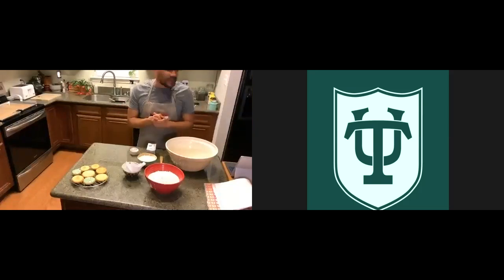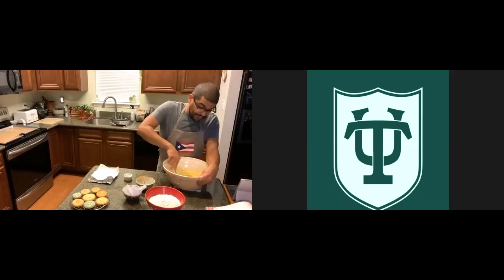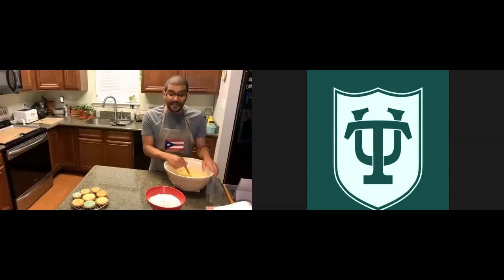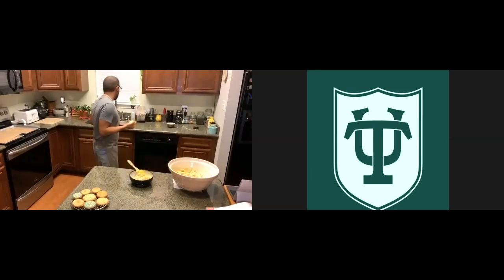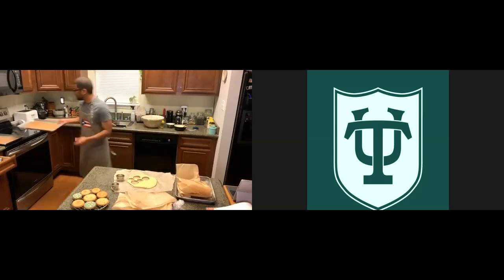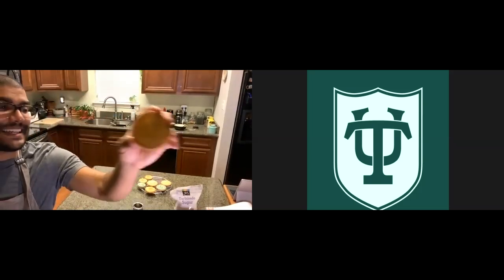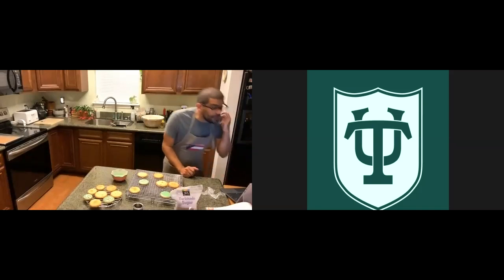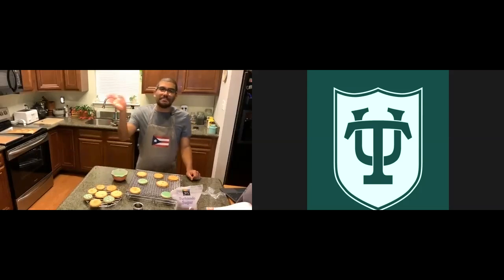Baking with Jorge: Butter Cookies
Learn how to bake butter cookies with Tulane Admission Counselor Jorge!